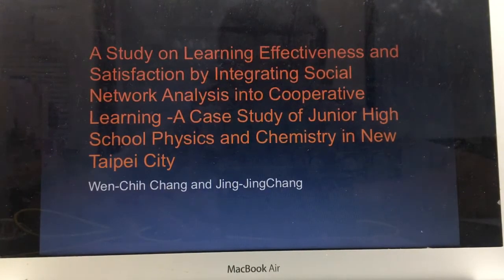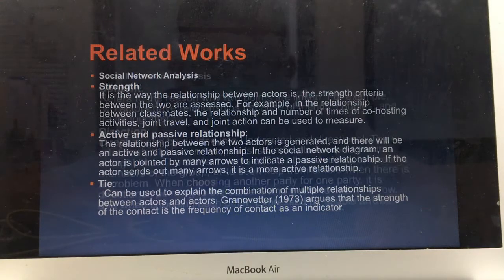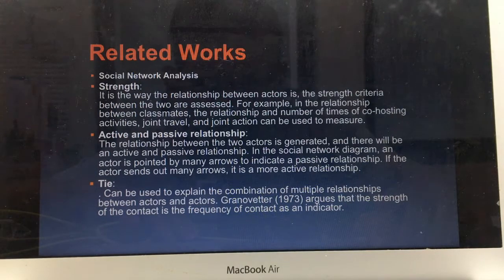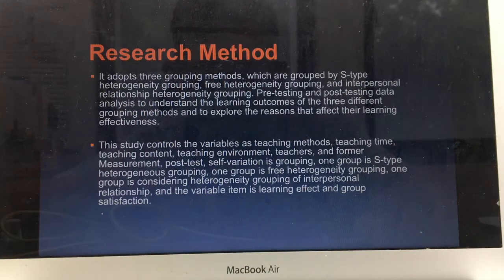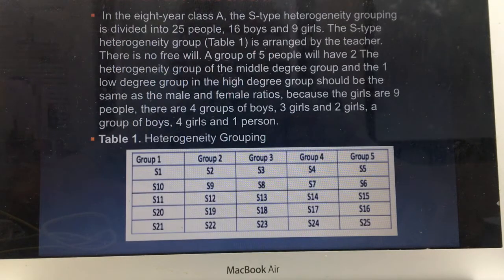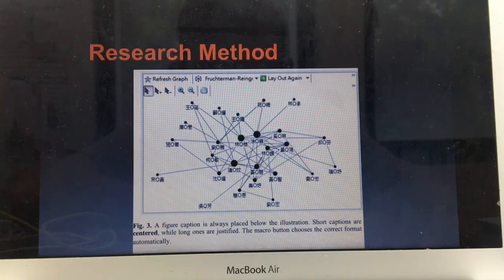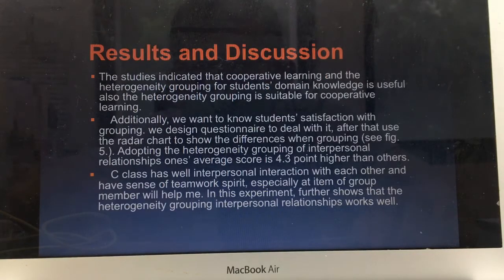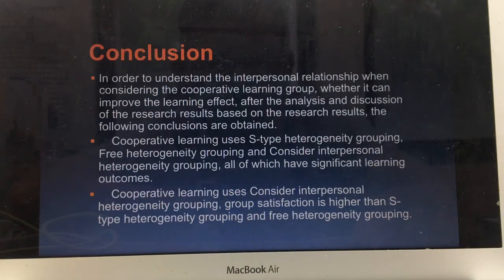[FC-019] A Study on Learning Effectiness and Satisfaction by Integrating Social Network Analysis...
A Study on Learning Effectiness and Satisfaction by Integrating Social Network Analysis into Cooperative Learning -A Case Study of Junior High School Physics and Chemistry in New Taipei City